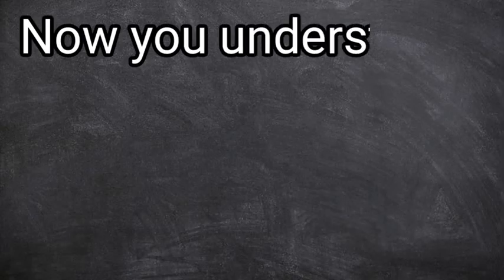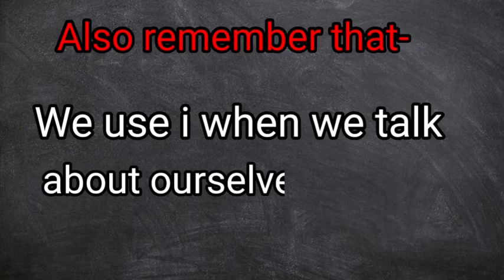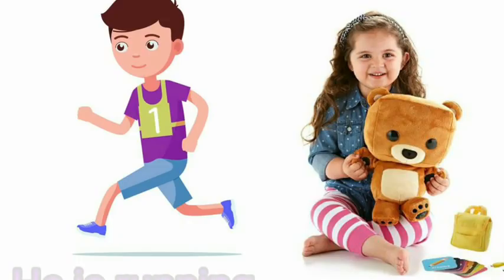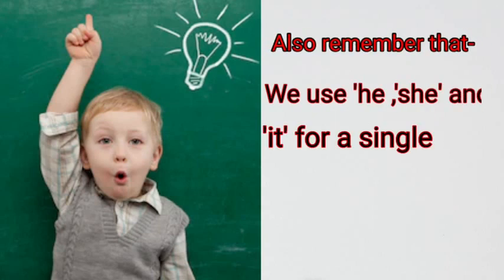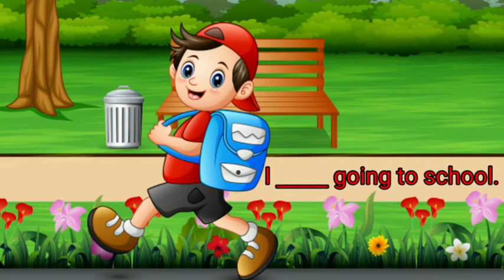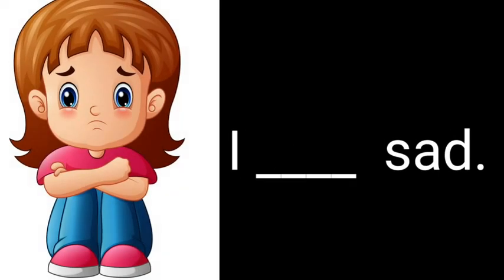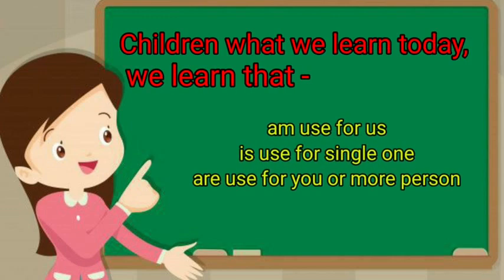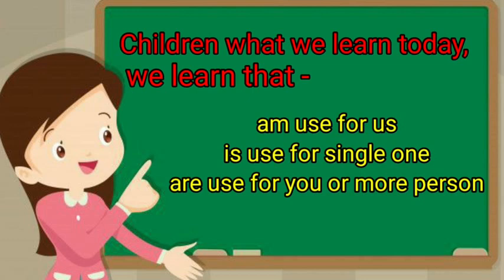Clear concept of Is , Am , Are || Articles || Use of articles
Hello Friends .

In this video will show clear concept of is , am , are for students.

Watch this video full .